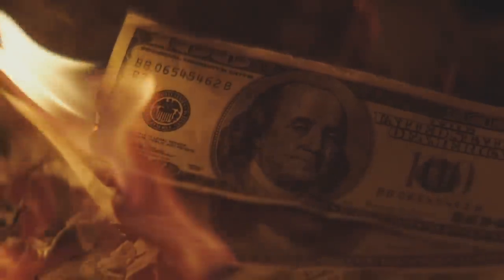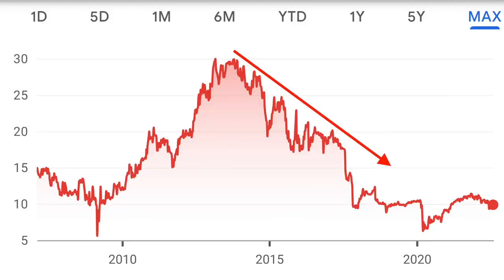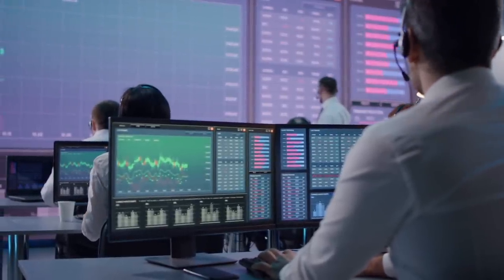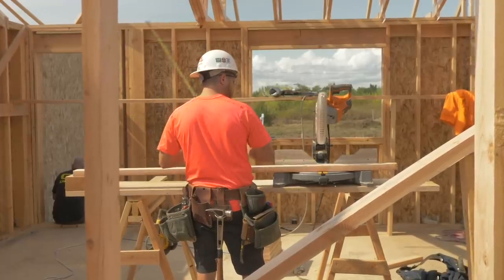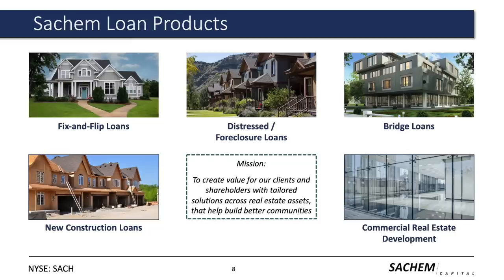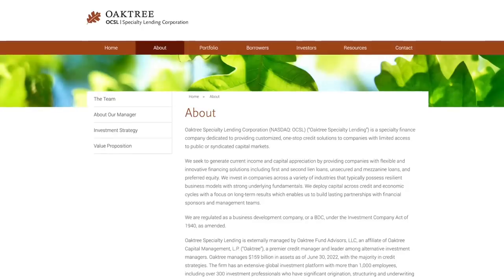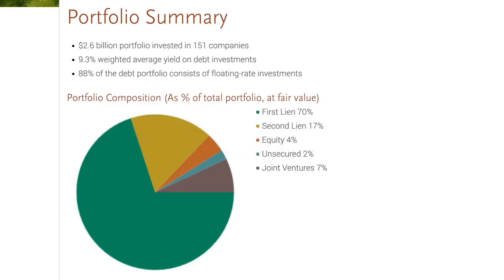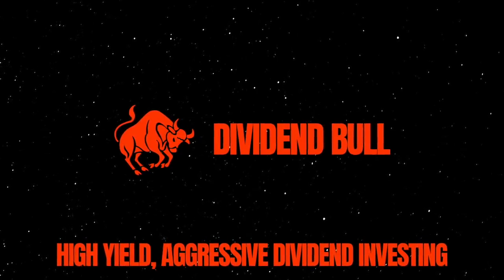These High Yield Dividend Stocks Under $10 Pay Me Big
One of the most requested videos I’ve gotten based on my YouTube comments is to cover stocks that offer high dividend yields and at the same time are relatively inexpensive. And I can see where a lot of people are coming from because if you use a brokerage platform that doesn’t allow you to buy fractional shares, then buying a few shares of companies like W. P. Carey or Realty Income is now a pretty sizable investment given just how much these stocks have grown in share price.

I also understand that buying cheaper stocks is also just more appealing for a couple reasons. For example the amount of money it cost to buy one share of W. P. Carey can buy you 18 shares of a $5 stock. That alone feels better than owning just one share even if the dividend amount were to be the same. If you’re new to dividend or income investing and you wanna test the waters with a relatively inexpensive holding, then that’s another reason why cheaper stocks might be more appealing to you. Or maybe you’re a regular dividend growth investor who maybe just wants to add a couple small holdings to your portfolio that’ll bump up the average yield.

But it’s also important to keep in mind that cheaper high yielding stocks usually means there’s a more elevated risk in owning them. They could be cheaper because they’re much smaller companies when compared to other stocks in the same sector, but there’s also a lot of other companies that are trading at near penny level prices because they’re extremely risky. Orchid Island is a famous example that a lot of newer income and dividend investors get seduced into buying. They see the cheap price and the high dividend yield and decide to buy shares, but don’t seem aware of the huge price declines and dividend cuts over the years.